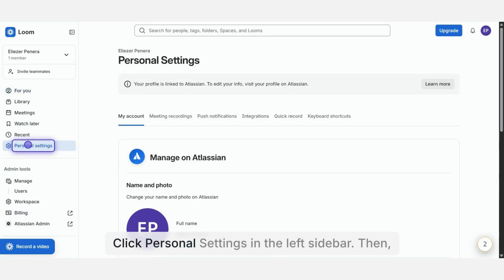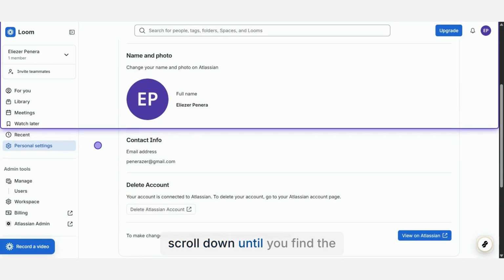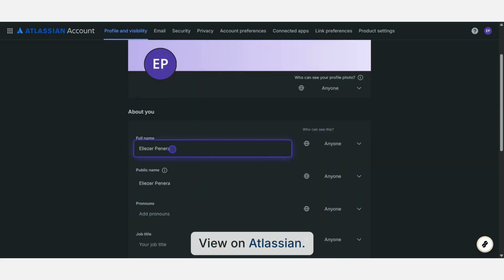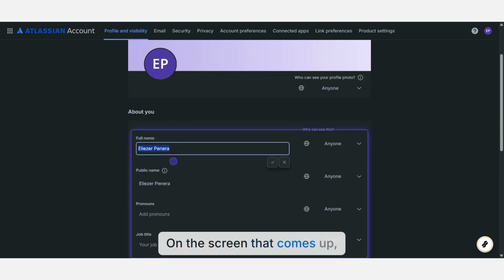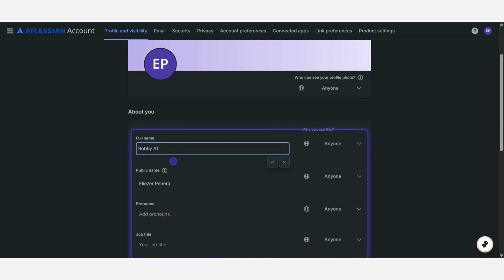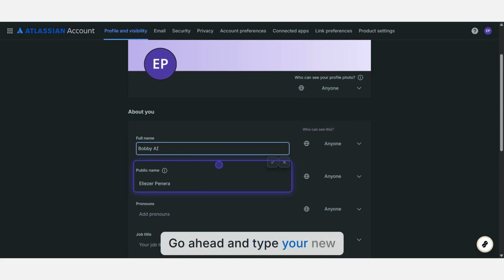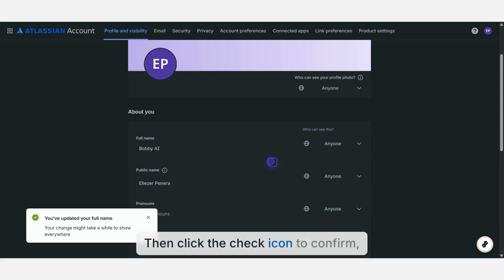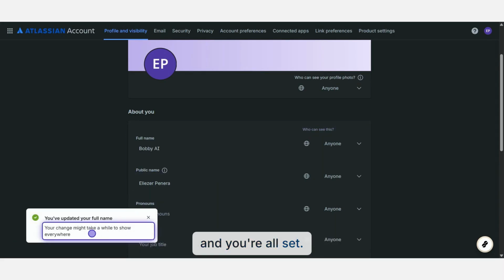How to Change Your Full Name in Loom (Updated 2026)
In this video, we discuss how to change your full name in Loom, a step-by-step guide to update your display name. If you've been wondering how to update your name on Loom or change your Loom account name, this tutorial walks you through the process using the Atlassian account settings. We'll show you exactly where to click in Loom's personal settings to edit your full name and confirm the change.

00:00 Introduction
00:17 Accessing Personal Settings
00:28 Updating Your Full Name
00:50 Conclusion and Feedback